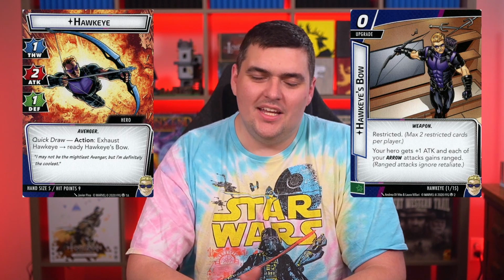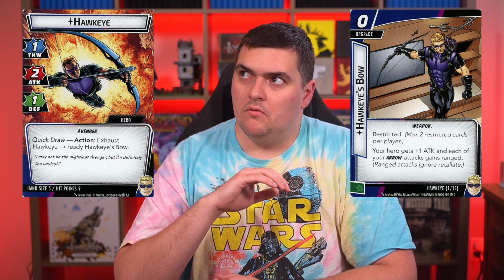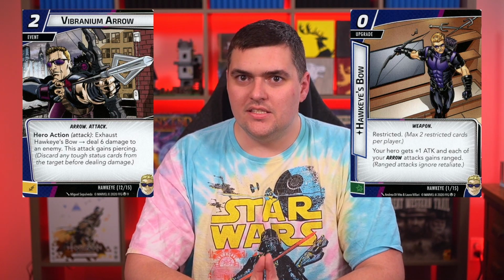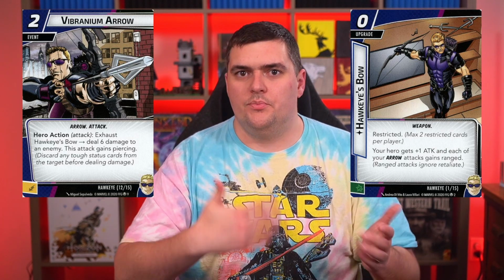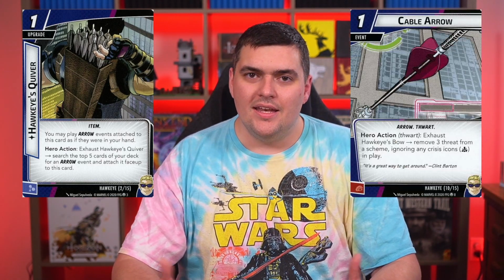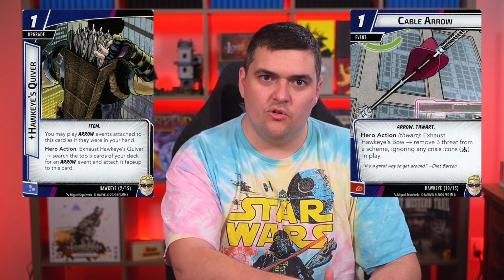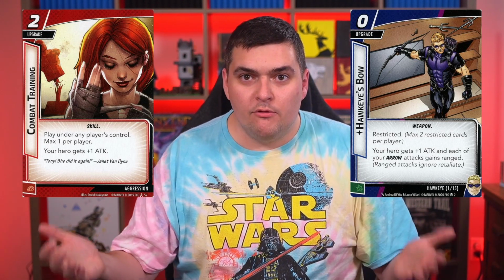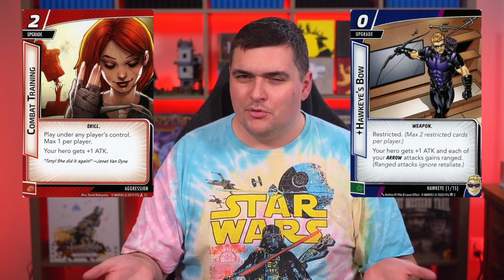Hawkeye Review Marvel Champions - Hero Spotlight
I just got done playing 4 games with Hawkeye - one in each aspect! In this video we are talking all about the hero, his kit, and then ranking the four aspect in what order I like them best!

0:00 Start
1:00 Alter Ego
1:40 Hero
2:23 Kit Cards
5:18 Basic Cards
6:36 Ranking Aspects
7:07 4th Place Aspect
8:27 3rd Place Aspect
10:04 2nd Place Aspect
12:27 Best Aspect
14:09 Over All Ranking